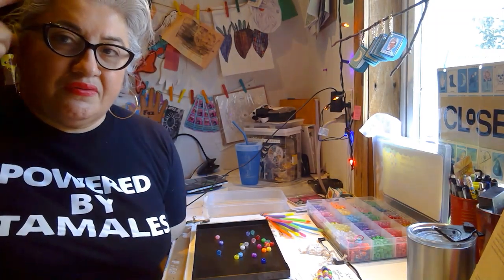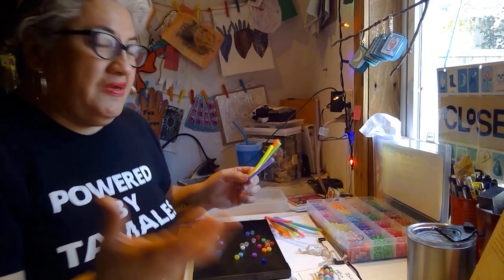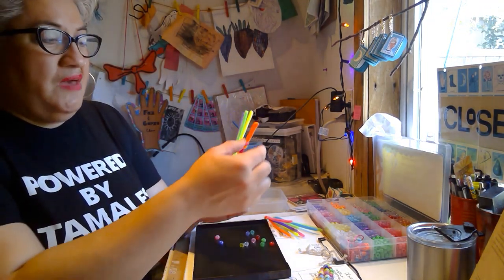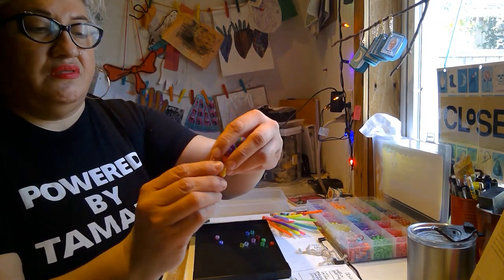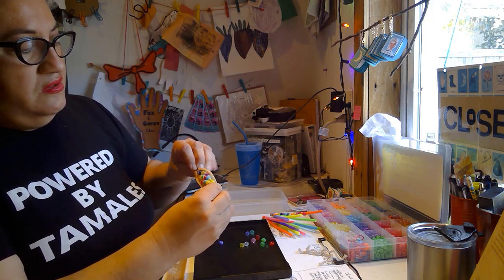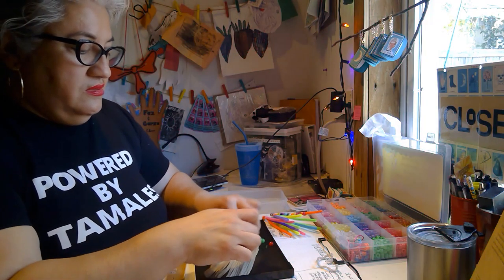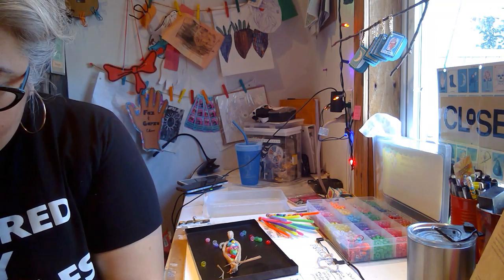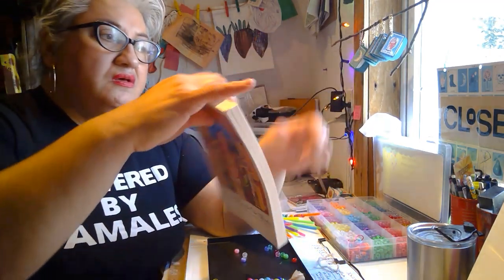Maiz Ornament How To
Make a rainbow mazorca ornament.  Fun and family friendly craft.